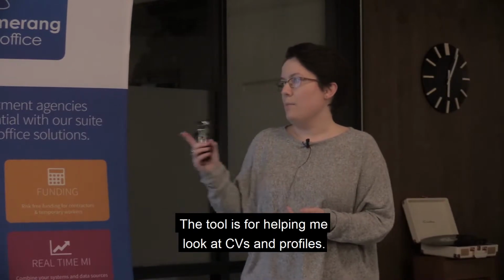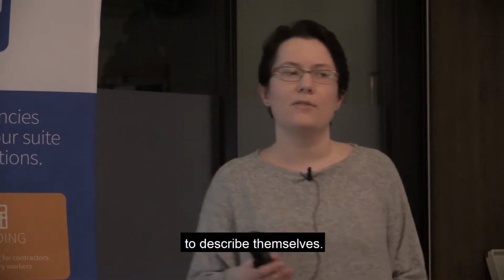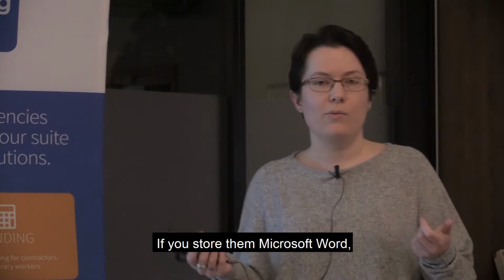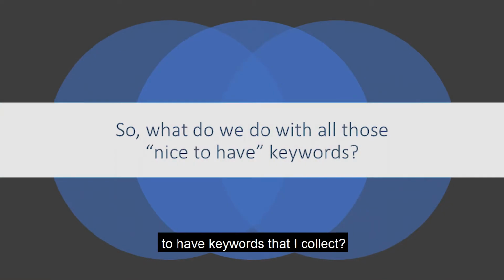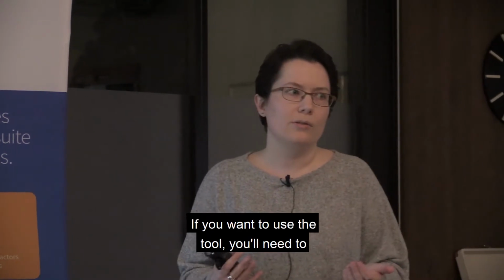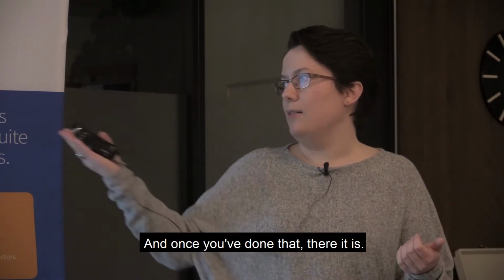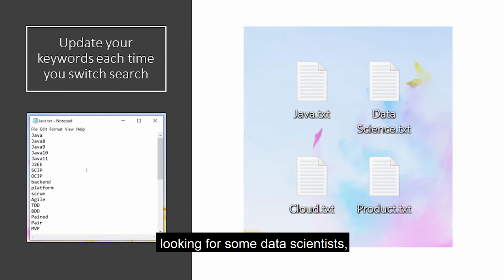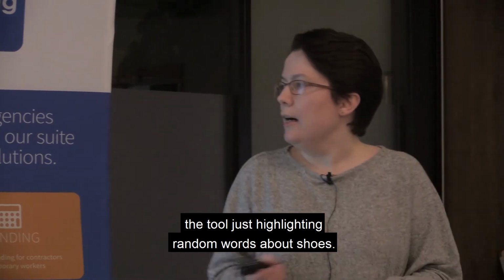Highlighting Great Candidates - Katharine Robinson